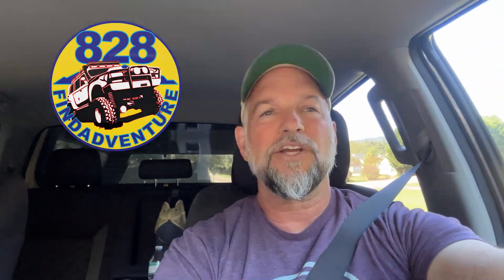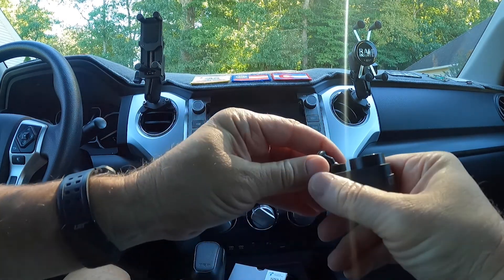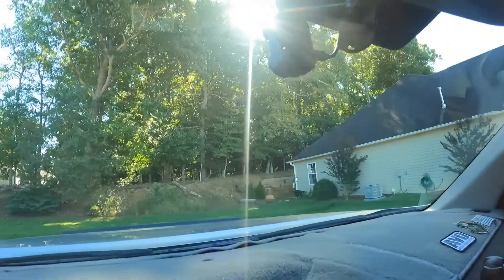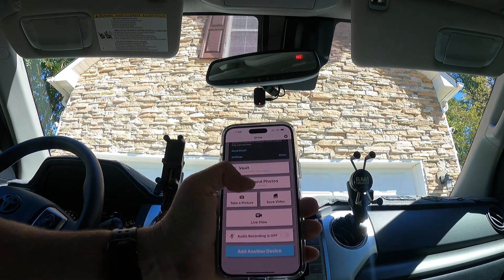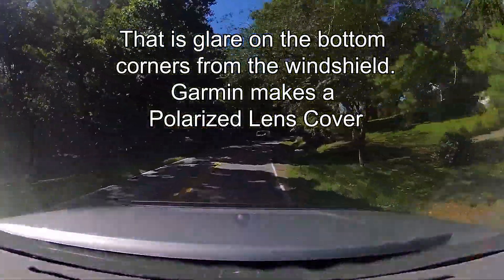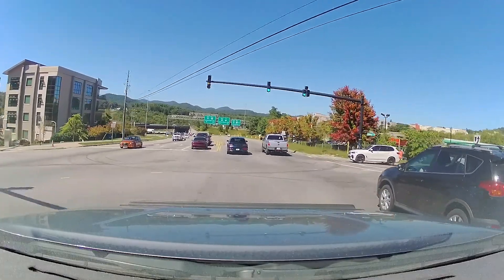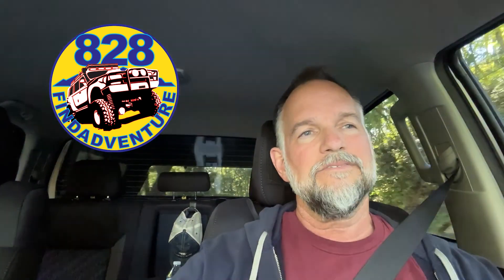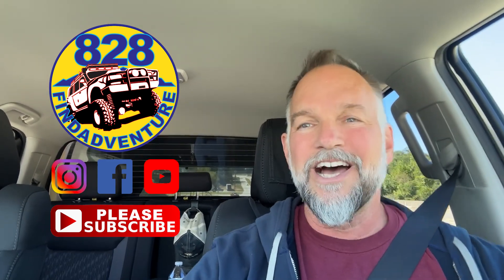Garmin Mini 2 install with added Polarized Lens Cover watch until the end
Hey everyone, I recently moved my existing dash cam in the Toyota Tundra to the Subaru and installed a Garmin Mini 2 dash cam with the added Polarized Lens Cover in the Tundra. It's an easy install and most everything is done through the app, so lets check it out.
"LINKS"
Garmin Dash Cam Mini 2
SanDisk 256GB
Garmin Polarized Lens Cover
Interior:
Toyota Tundra 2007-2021 LED Lighted Power Window Switch Control
(blue lights)
"Detail Slime"
Raptor Lights WO harness I installed
3M Dual Lock Reclosable Fasteners
3M Adhesion Promoter
TRD Pro Shift Knob black $40
TRD Shift Knob black $86
Aluminum 3 Compartment Under Seat Storage Locking Under Seat Storage Long Box Tundra Toyota Trd Intake Flow Accelerator V8 Tundra & Sequoia PTR03-34079

Exterior:
3M Self Adhesive Cable Clips
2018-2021 Toyota Tundra TRD Pro Style Grille Insert
EV Charger Nozzle Holster Dock for Wall Mounting
Firestone Ride-Rite Air Bags
Daystar Air Bag Cradle
150 PSI Cordless Air Compressor
Blackout Emblems, Overlays $49
OEM Blackout Emblems, Overlays $135 Adhesion Promoter
V-Ring Tie Down Anchors
Tint UV mirrored static cling removable